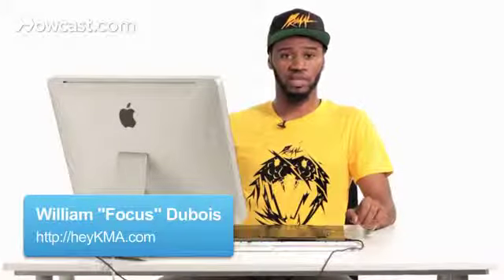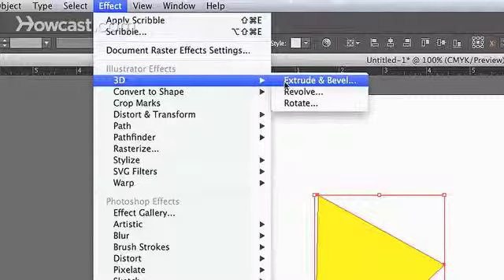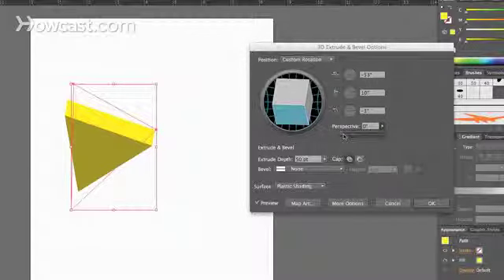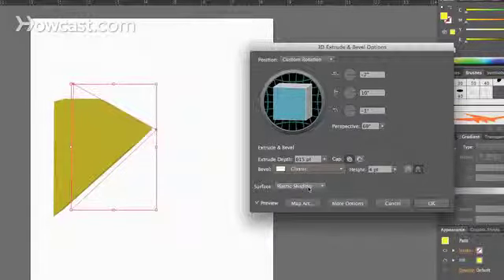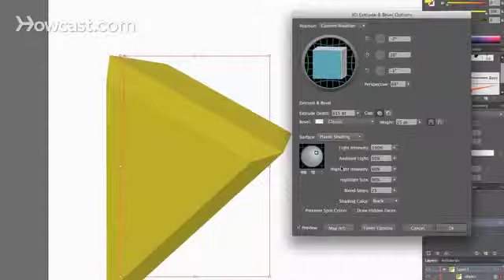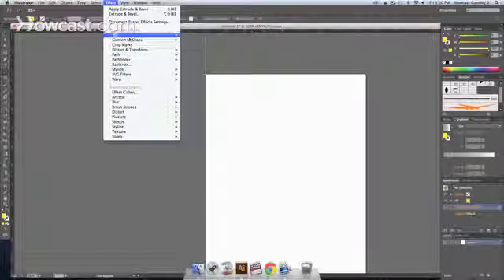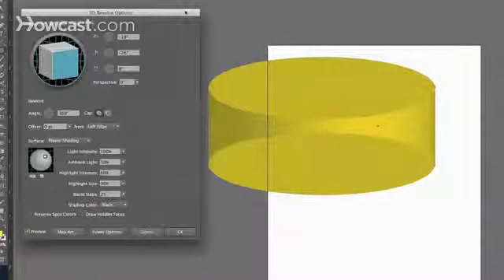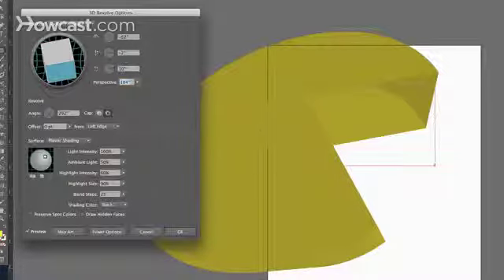How to Work with 3D Effects | Adobe Illustrator 1